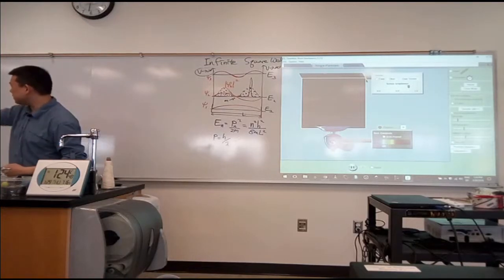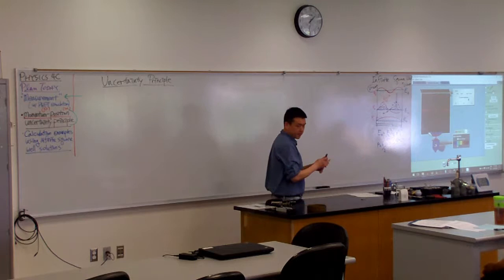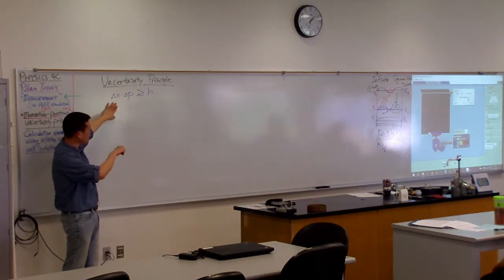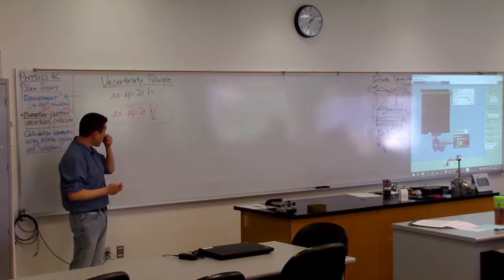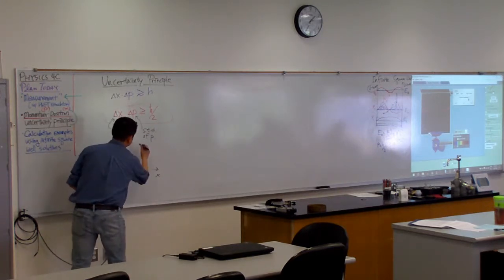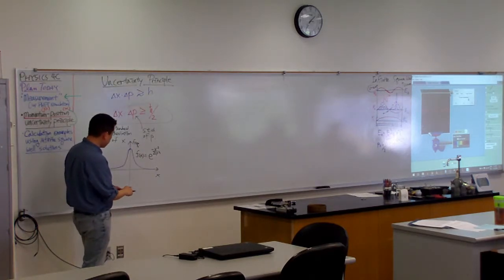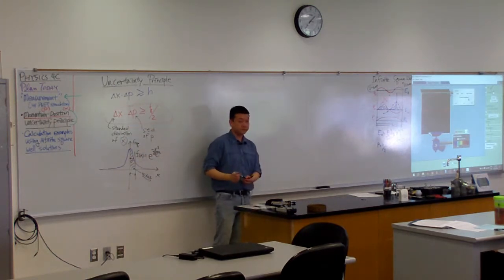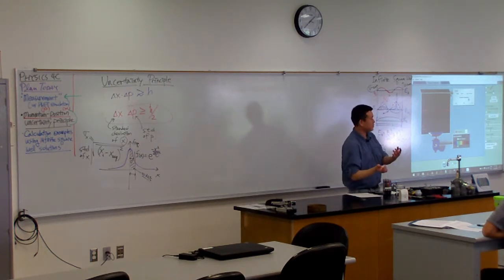Physics 4C - Uncertainty Principle - Statement